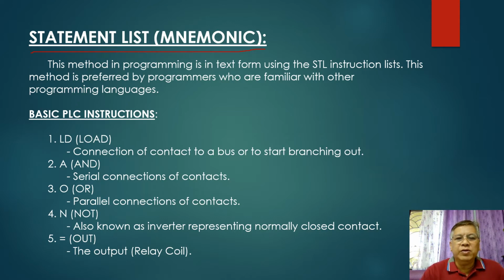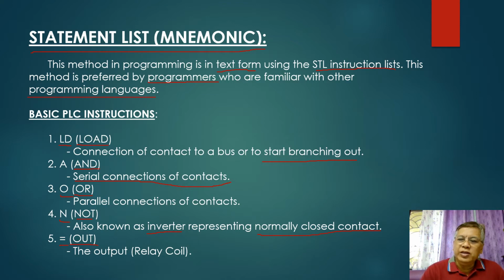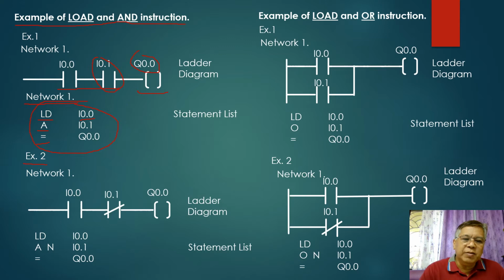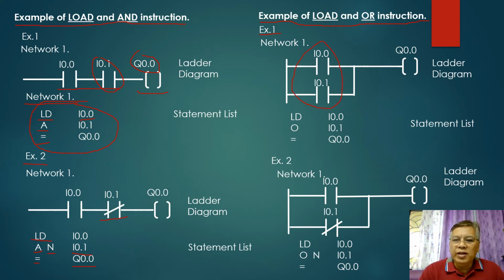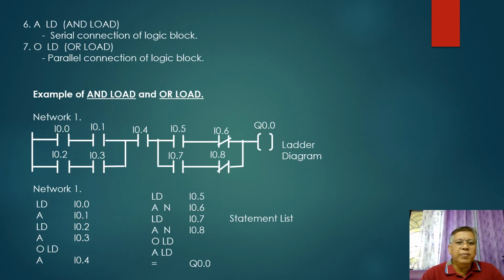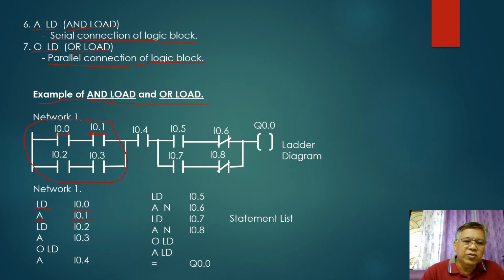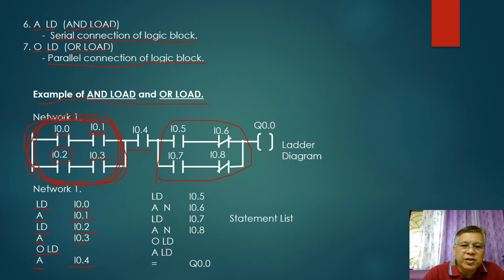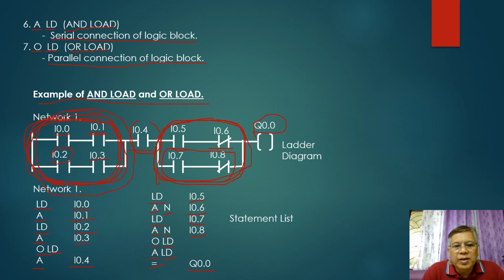LESSON 3.4 BCA 153 MNEMONICS